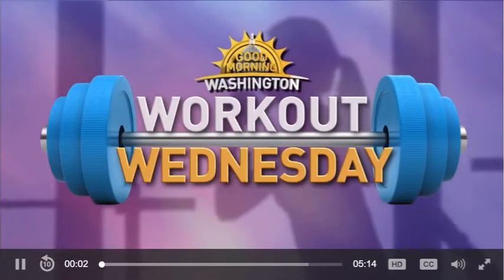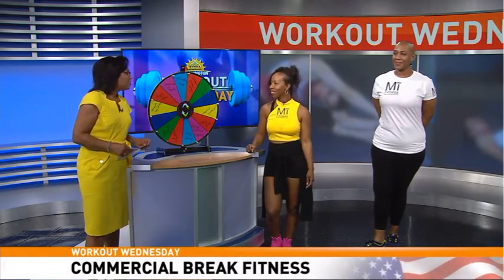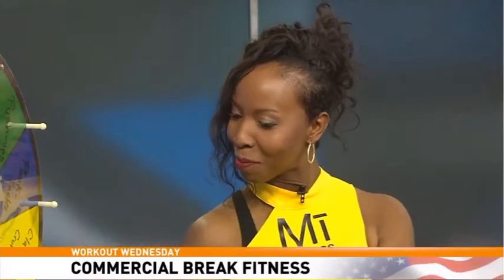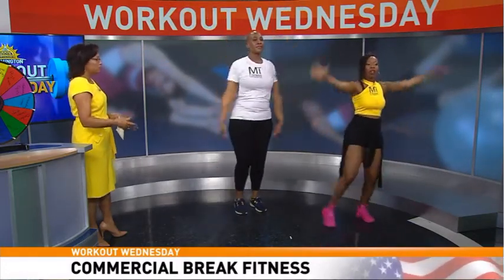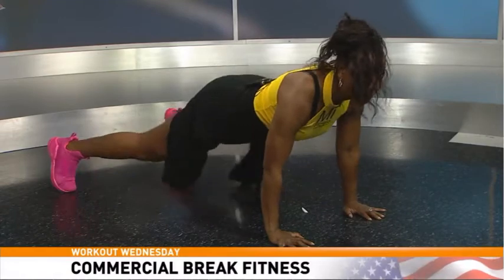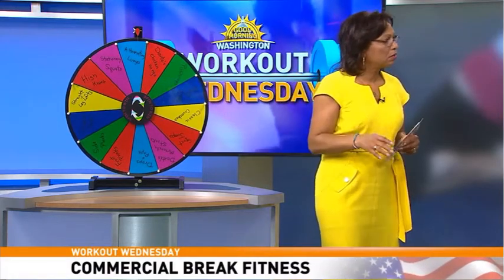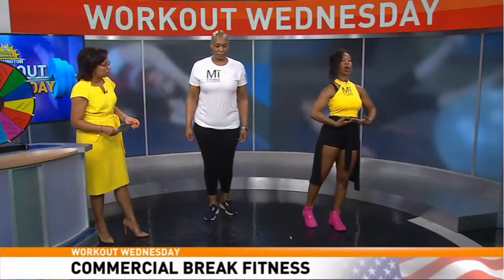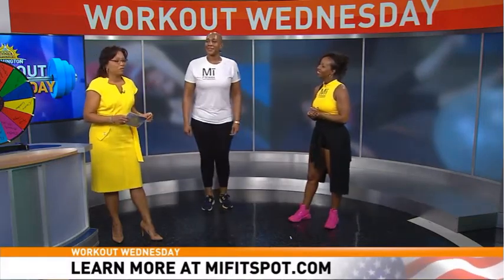Michaela on ABC7's Good Morning Washington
Air Date: 04/04/18 @ 9:45am